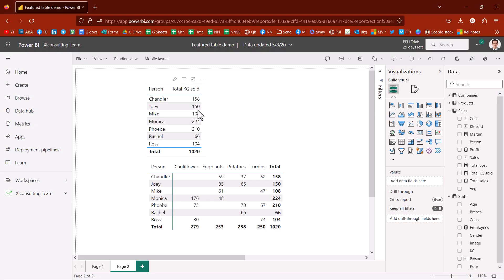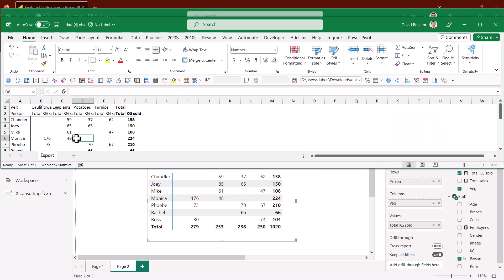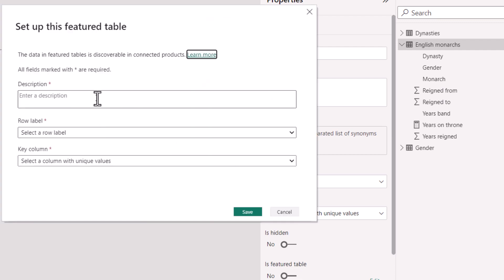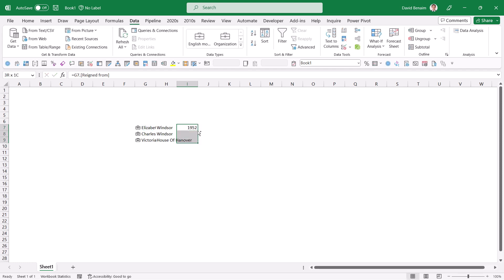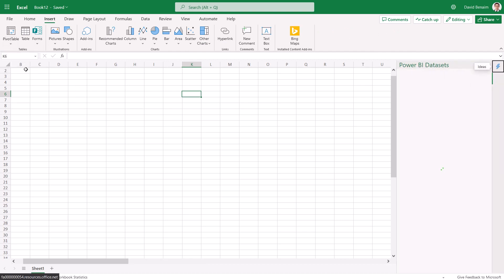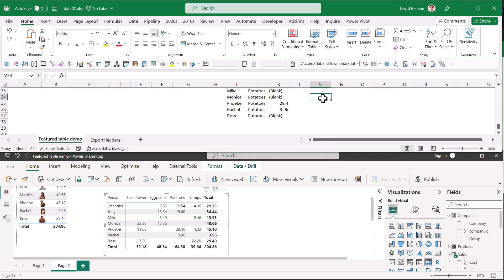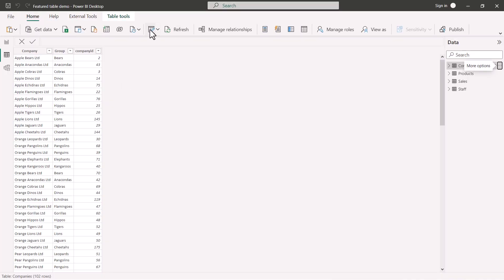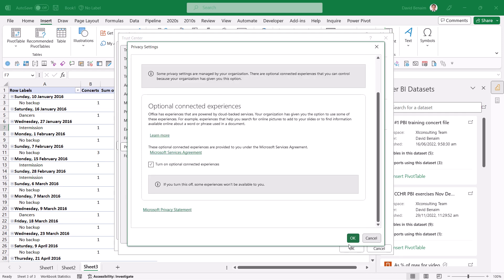Export from Power BI to Excel 12 ways - NEW in 2023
You can now export from Power BI to Excel in 12 ways including the new way to export a table and keep the data refreshed in Excel. The already existing way to export a "featured table" to a "Data type" in Excel is extraordinarily useful but rarely implemented.

Often I want to export data in as few clicks as possible to play around in Excel. It can be static and  Power BI's built in way is slow, so I have an unusual method to screenshot it and use Excel's new "Get data from picture" feature that I showcase here too.

00:00 - Introduction
00:33 - Export linked table
01:42 - Export pivoted data (static)
02:40 - Linked data types
06:01 - Get Data from Power BI
07:16 - Insert Pivot from Power BI
07:24 - Excel for the web
07:58 - Export data from Desktop
08:32 - Copy selection
09:00 - Copy value
09:10 - Data from picture
10:51 - Copy from data view
11:06 - Copy from Power Query editor
11:29 - Copy entire query
12:05 - Settings to grab data from Excel